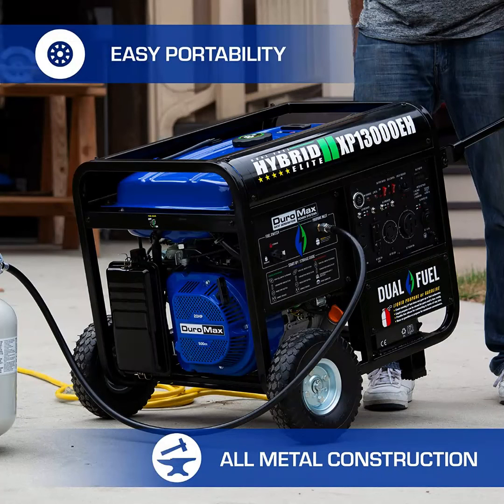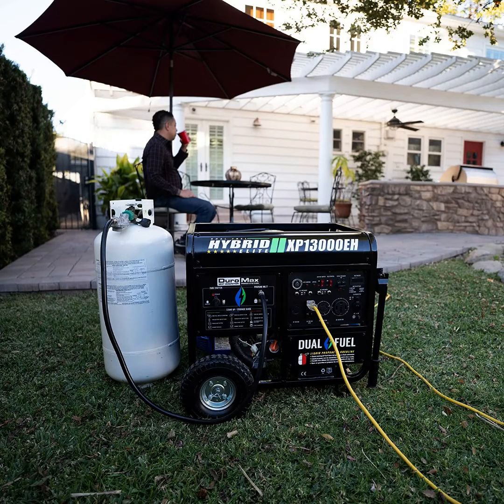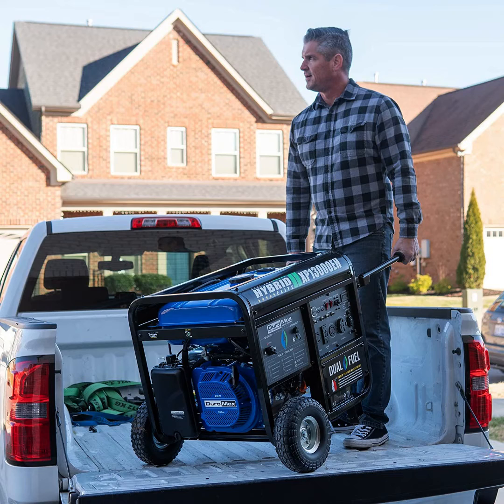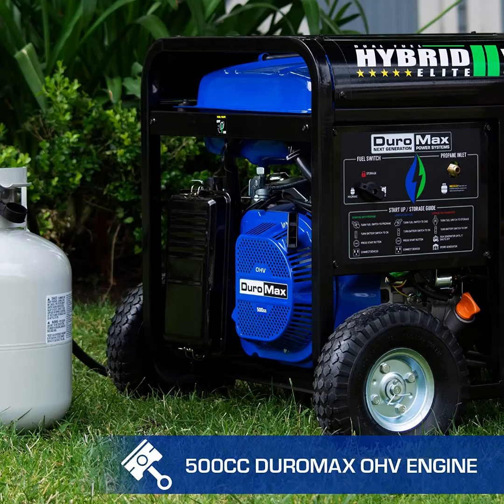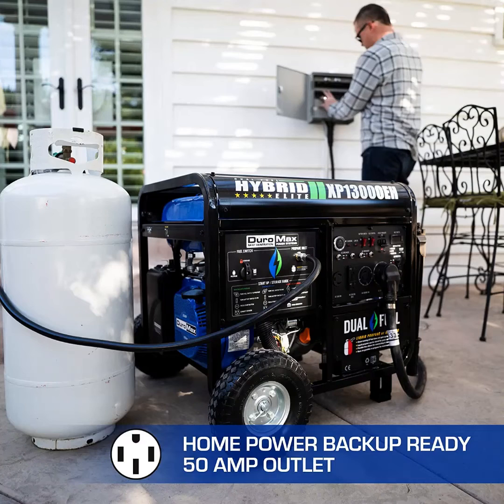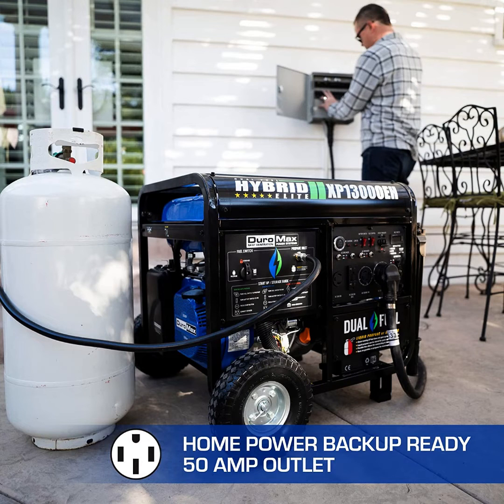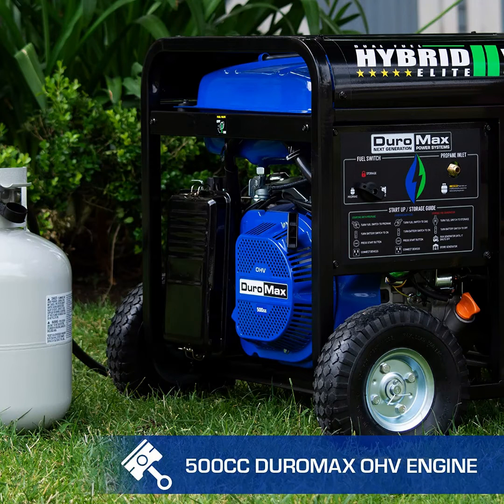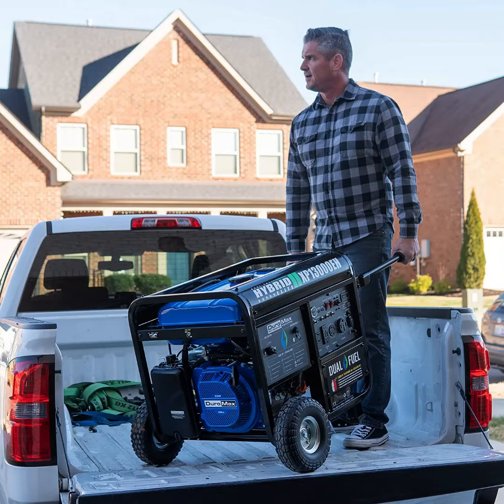Best Overall: DuroMax XP13000EH Dual Fuel Portable Generator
Final Verdict
If we have to choose only one, the winner in this review is duromax XP13000EH Dual Fuel Portable generator enerator. It has a powerful engine that supplies power even in demanding settings. Not to mention, it comes with a solid frame and tough wheels, so you can be confident of its longevity.